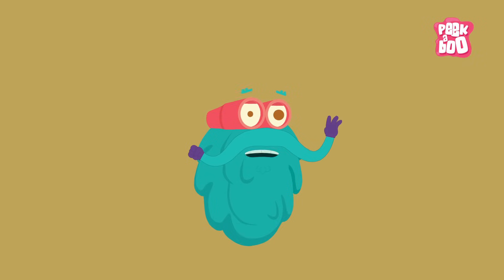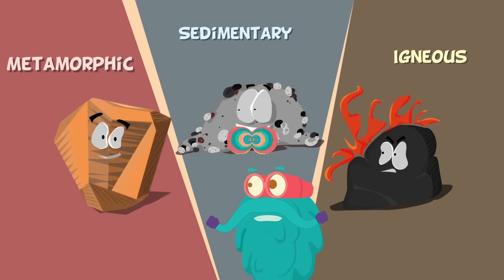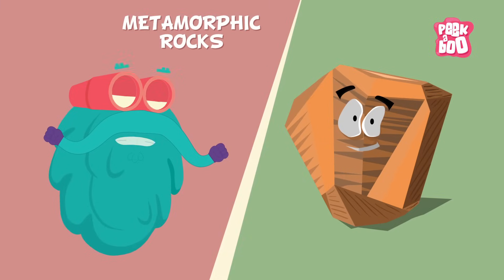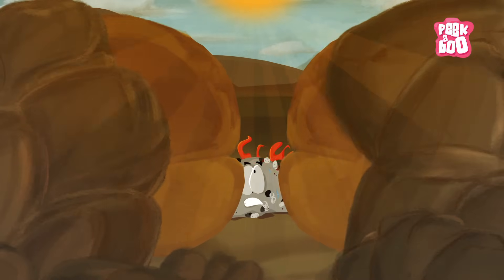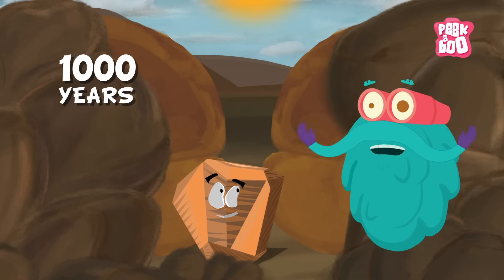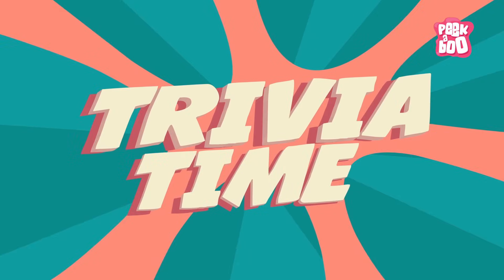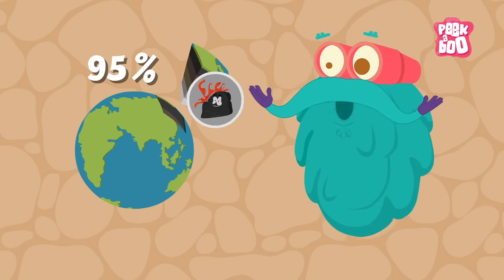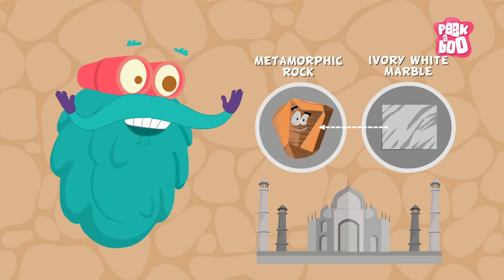Types Of Rocks | The Dr. Binocs Show | Learn Videos For Kids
Hey kids! What strikes your mind when you hear the word rock? Is that 'rock music?' Well not anymore, as Dr.Binocs is here to explain different types of rocks that exist around us.

Tune into this video as Dr. Binocs explains you different types of rocks. The detail video break up is given below.

00:47 -  Types of Rocks
00:59 - Igneous Rocks
01:47 - Sedimentary Rocks
02:21 - Metamorphic Rocks